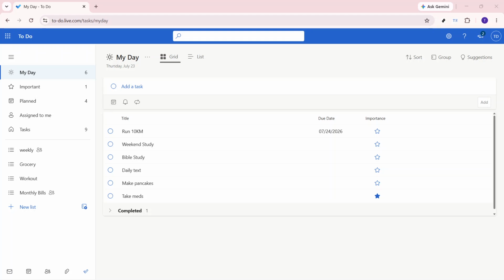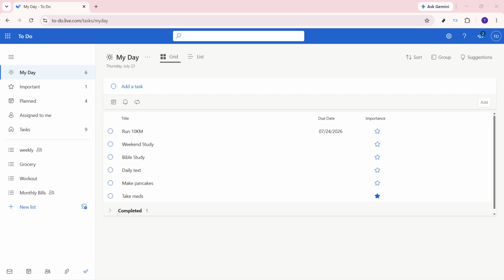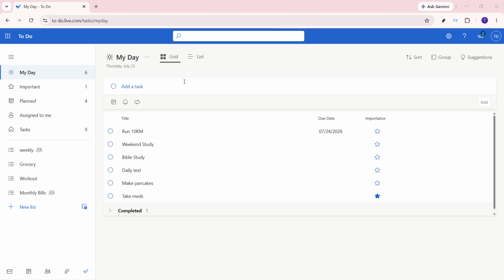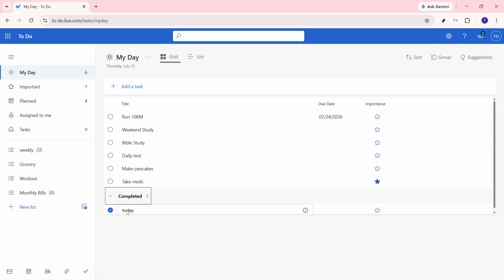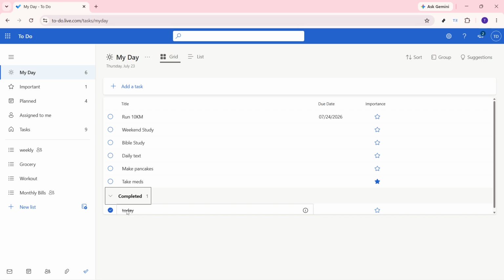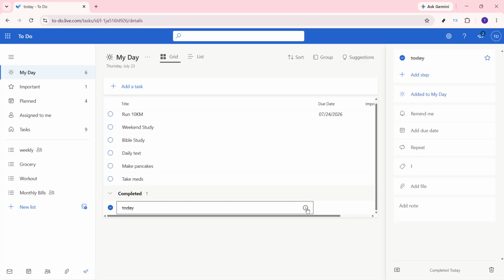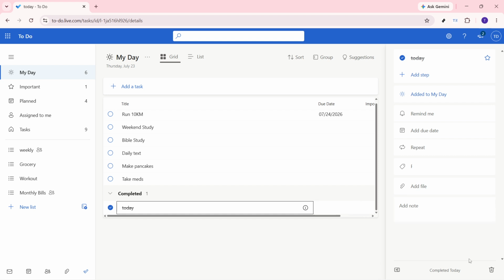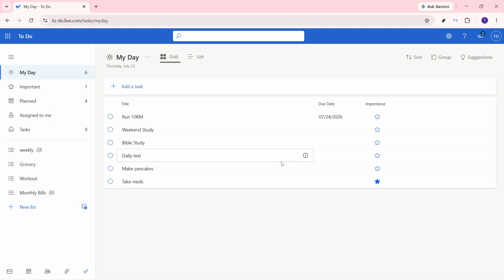How to delete all completed tasks in Microsoft To Do (Step By Step 2026)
How to delete all completed tasks in Microsoft To Do